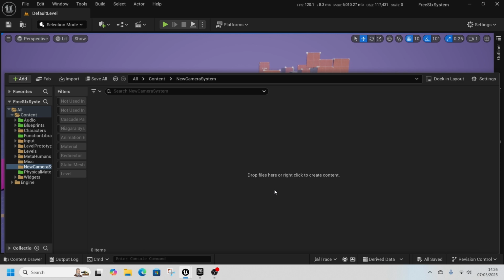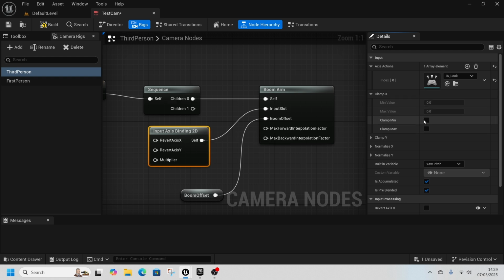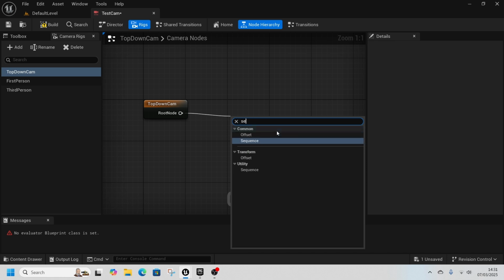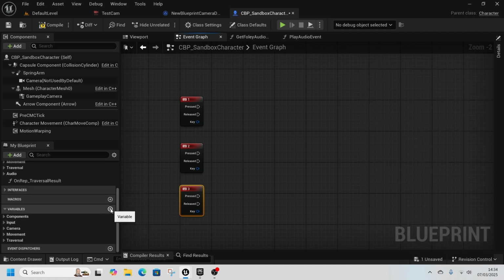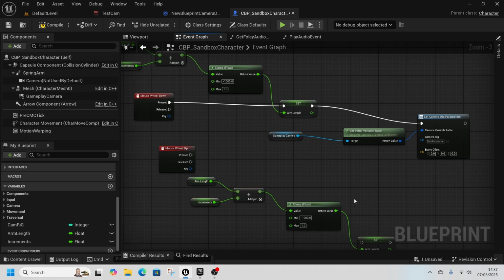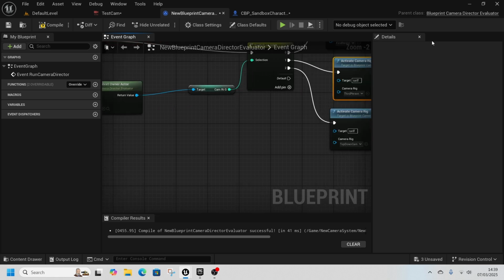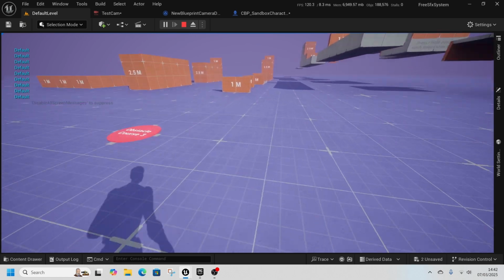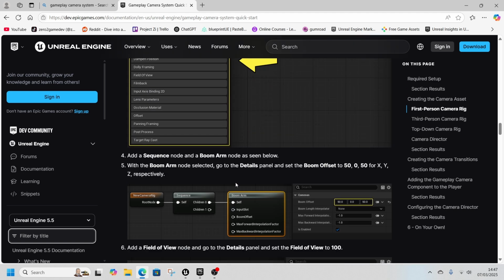Unreal engine 5.5 Gameplay Camera System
Unreal Engine 5.5 brought a new gameplay Camera to replace the old camera system. Here's how to set it up for first person, third person and top down in unreal engine 5.5 game animation sample project gasp.